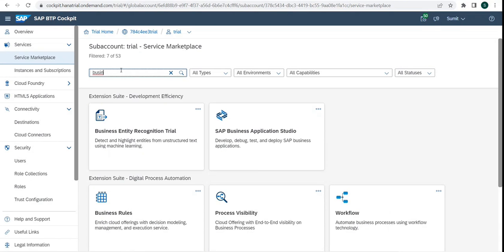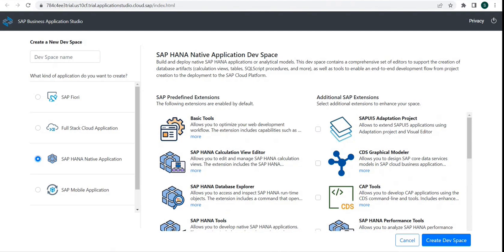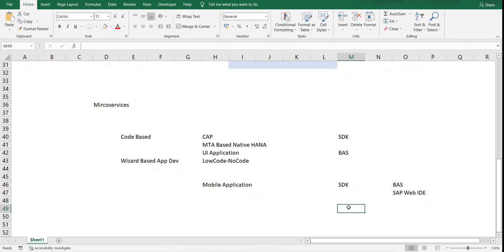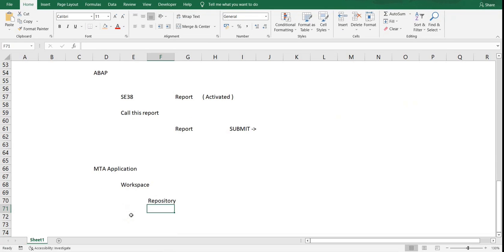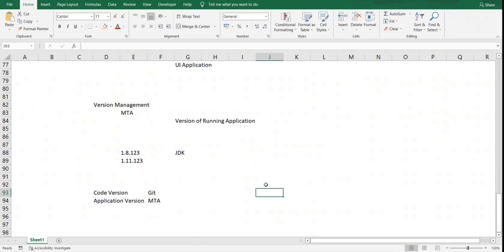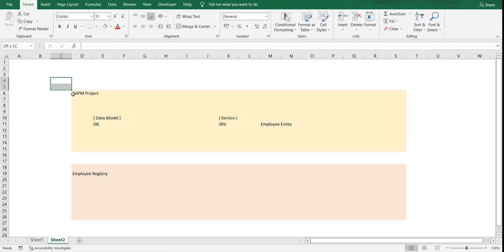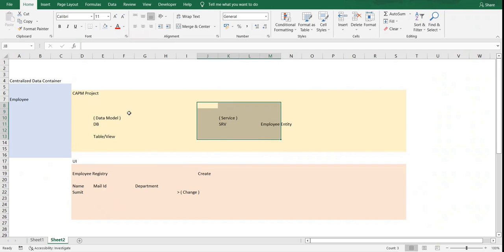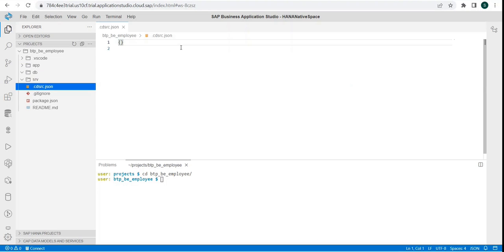Create Your First CAP Project in Business Application Studio | 100% Practical Guide | SAP BTP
This Video has step by step Guide to Create Your First CAP Application in SAP BTP